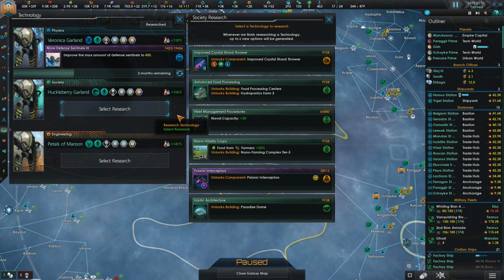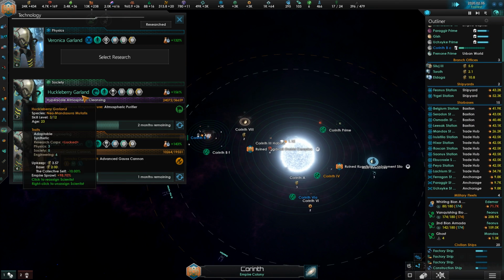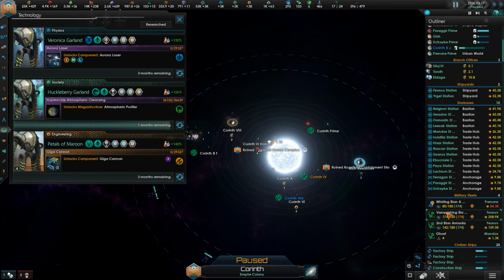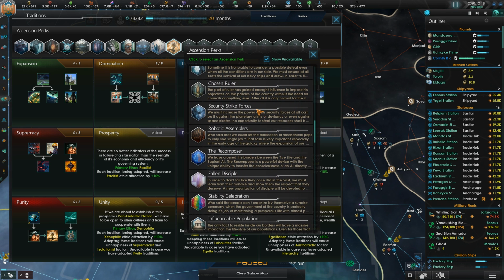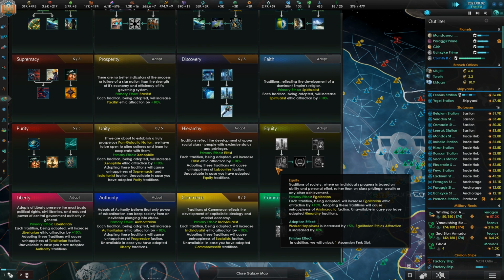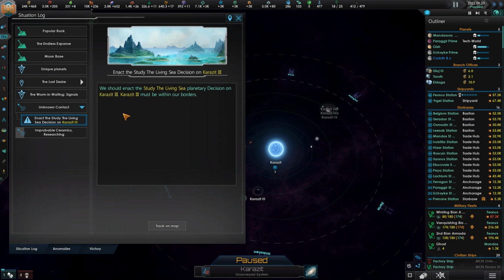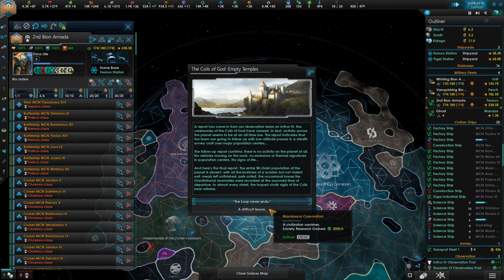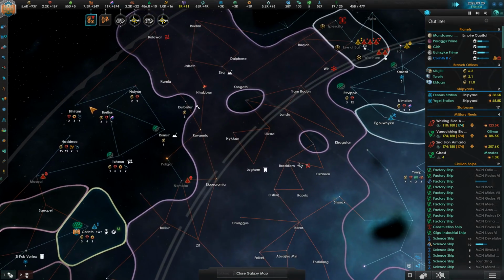Stellaris - Reborn Megacorp - 18